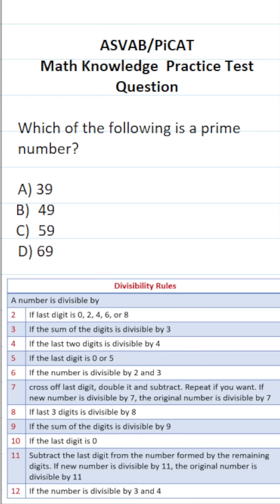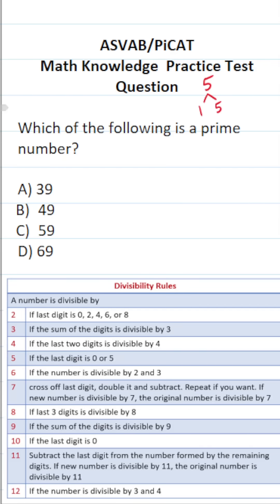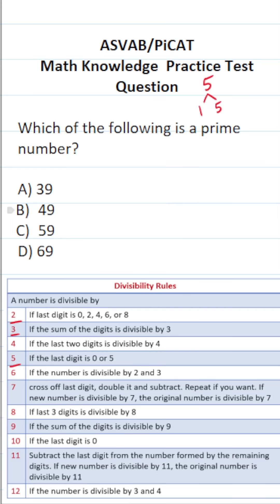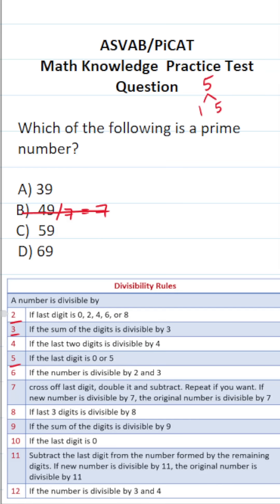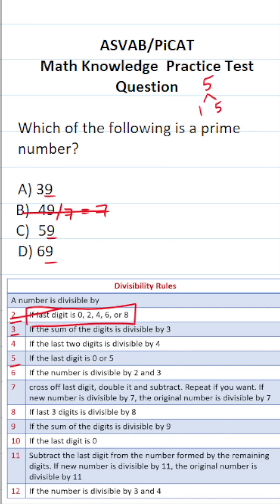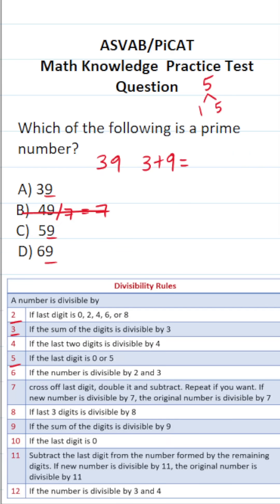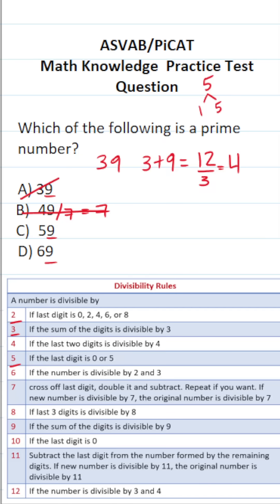ASVAB/PiCAT Math Knowledge Practice Test Question: Prime Numbers acetheasvab with grammarhero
​​​​​In this video, Grammar Hero works out a practice test question that requires you to quickly determine whether a number is prime or not. This question should closely mirror what you should expect to see in the Mathematics Knowledge (MK) subtest of  the  Armed Services Vocational Aptitude Battery (ASVAB) as well as the Pre-screening internet-delivered Computer Adaptive Test (PiCAT).